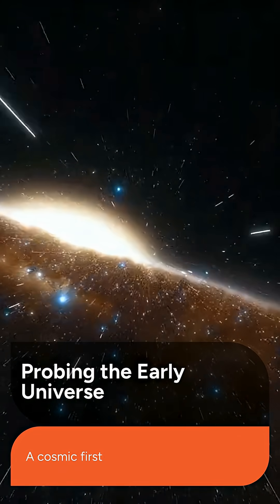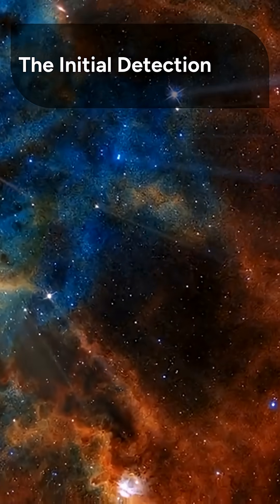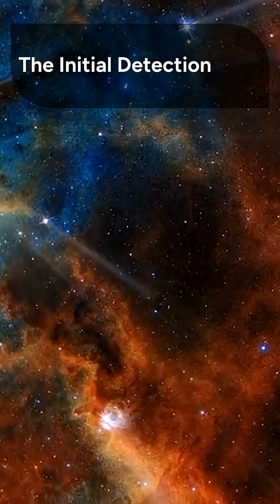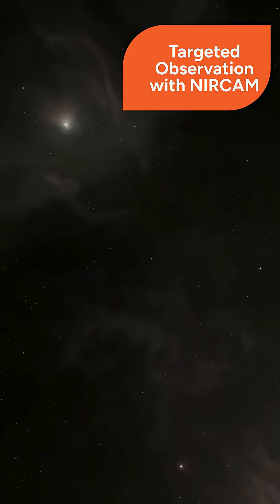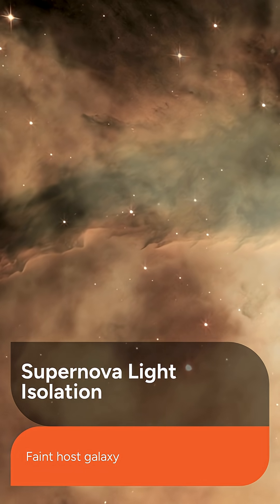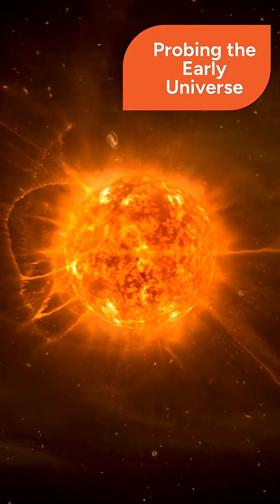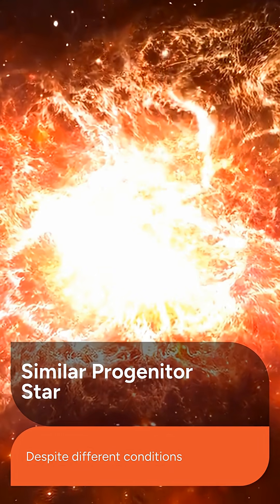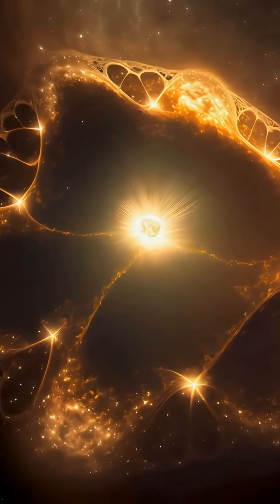JWST Detects Supernova 730 Million Years After Big Bang